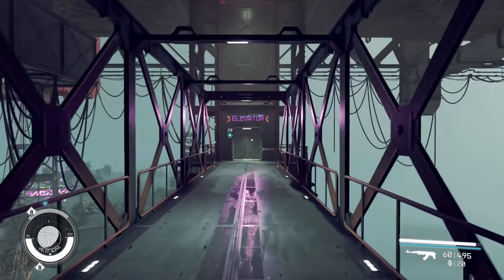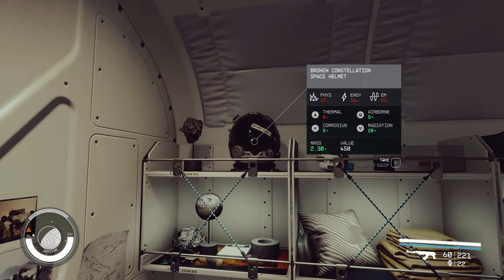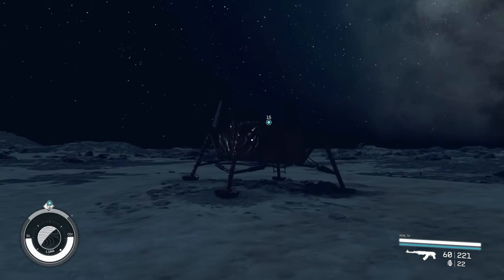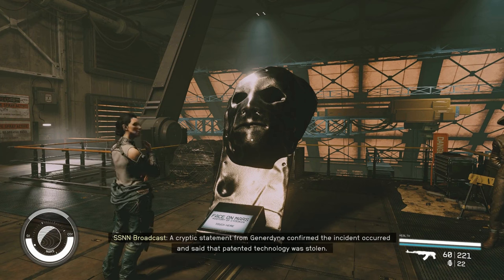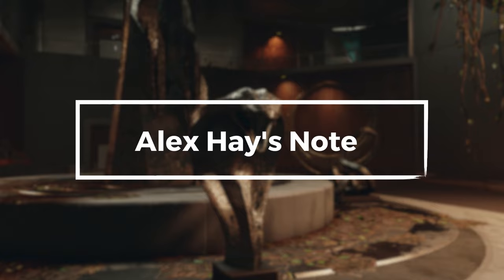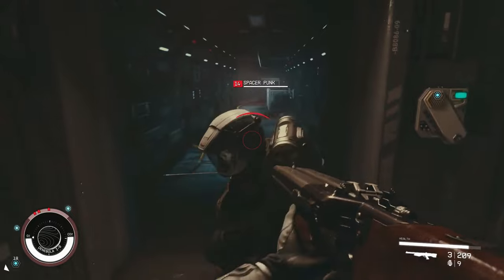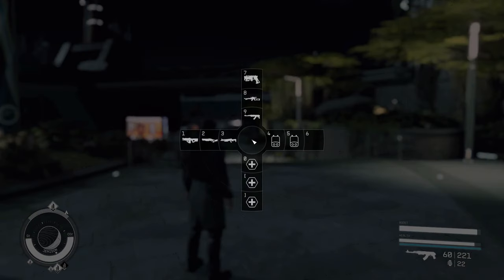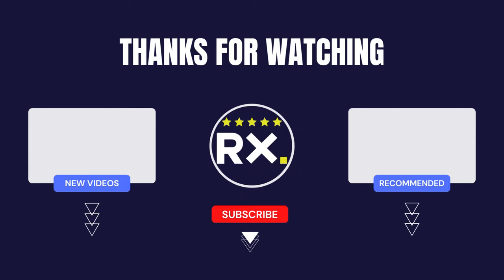10 Starfield Secrets You Didn't Know About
10 Starfield Secrets You Didn't Know About

In this video, we take a look at some of the best secrets in Starfield, including:

A Lord of the Rings reference in the item description for potatoes
A broken space helmet that blocks your view if you wear it
The Apollo 11 moon landing site on Earth's moon
A statue of the Face on Mars
A monster costume based on the tardigrade, one of the most resilient animals on Earth
A note in The Eye staryard that pays tribute to a fan who passed away before the game's release date
A quest to obtain a legendary Mantis armor and ship
A reference to the "Arrow in the Knee" dialogue from Skyrim
A tip on how to favorite jetpacks for quick access
A star system named after Werner Karl Heisenberg, a pioneer of the theory of quantum mechanics
These are just a few of the many secrets that can be found in Starfield. Be sure to explore the game thoroughly to find all of the hidden gems!